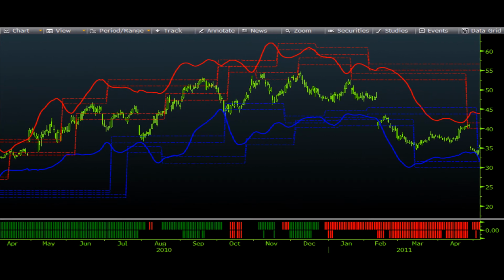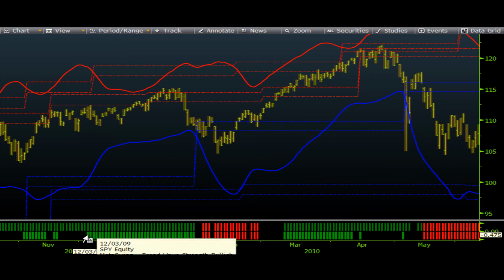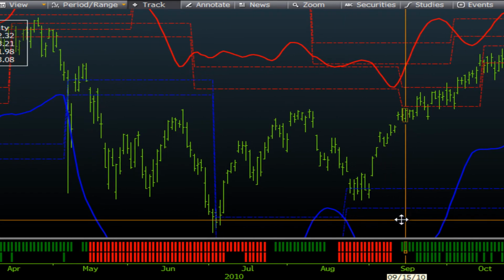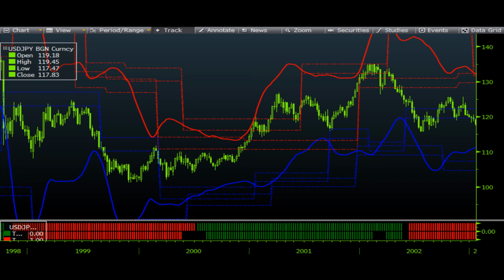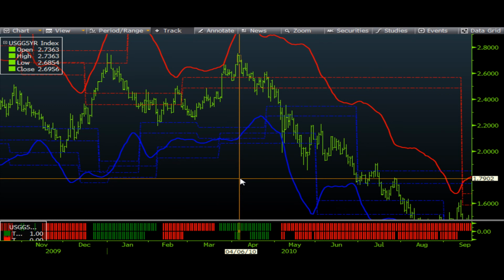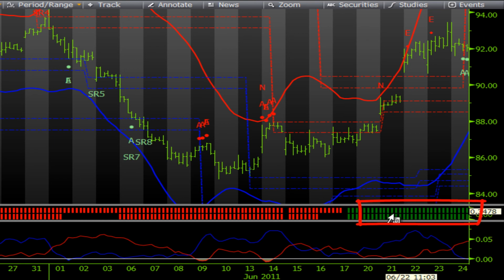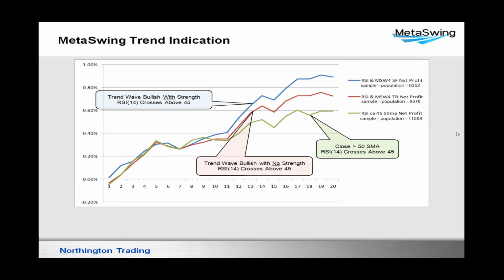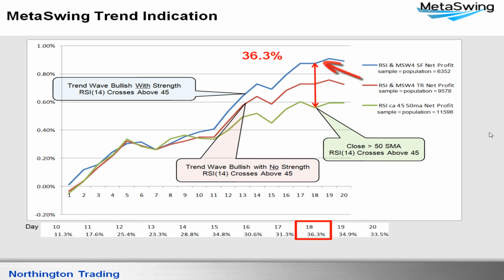MetaSwing Trend Wave HD.mp4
MetaSwing Instructional Video for Bloomberg